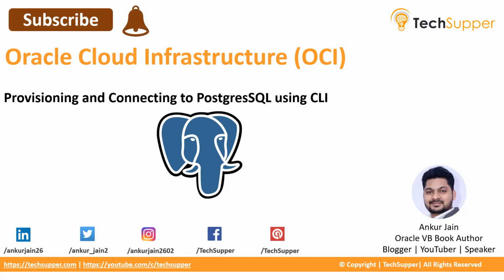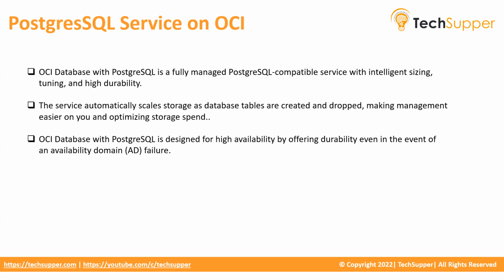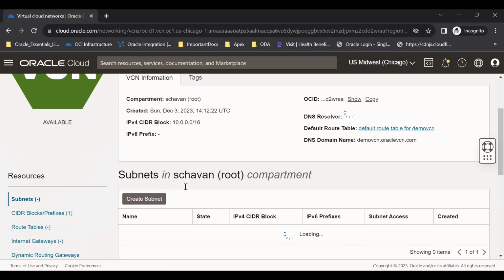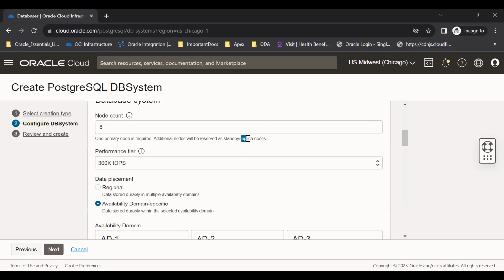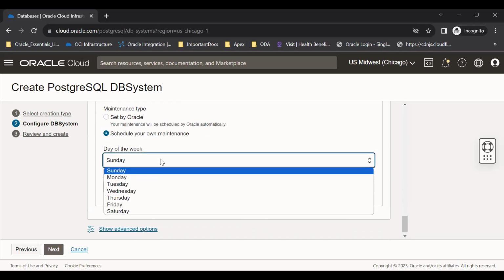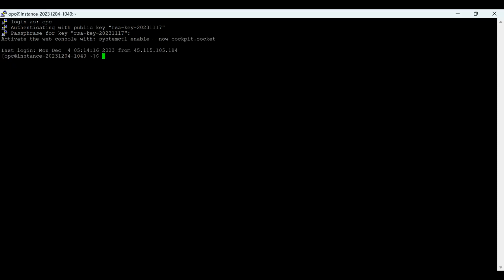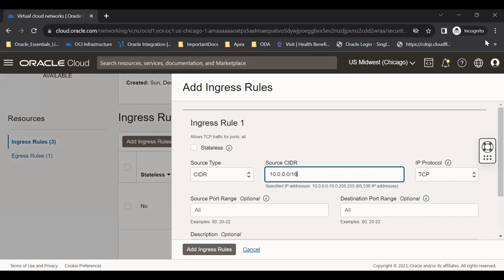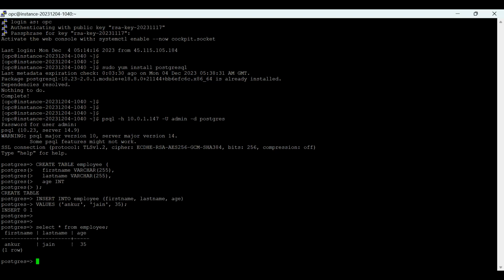Provisioning and Connecting to PostgreSQL using CLI on Oracle Cloud Infrastructure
In this video, we'll explain about PostgreSQL service on OCI and how to provision and connect PostgreSQL using CLI.